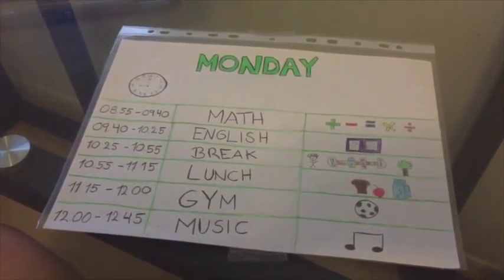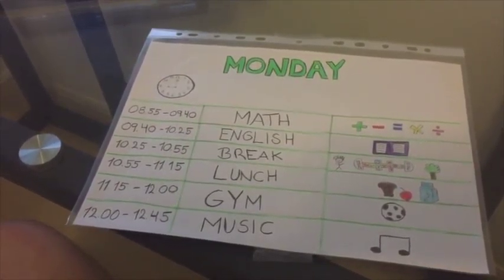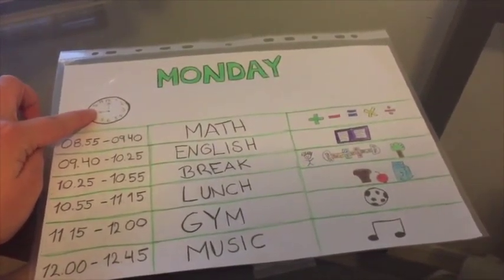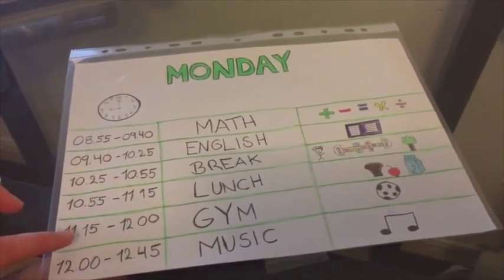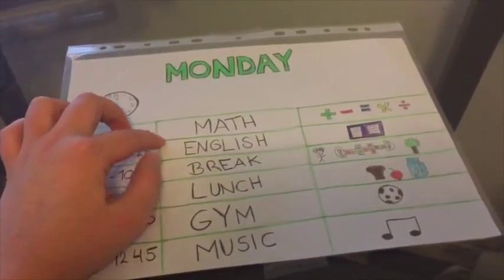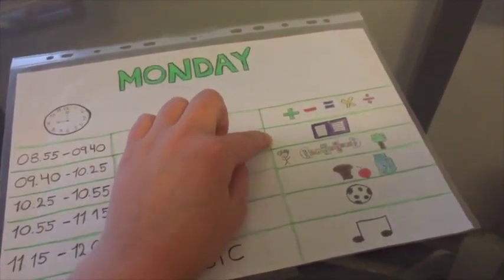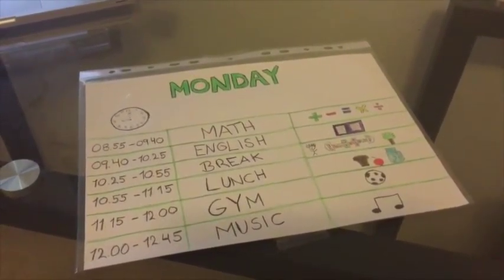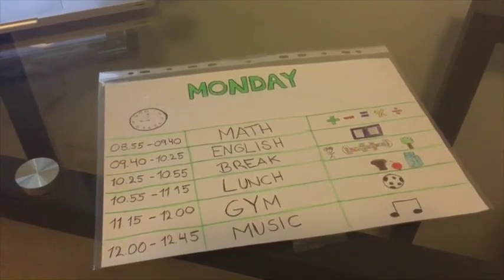3300EDN_Communication Resource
3300EDN_Diverse Learners in the Contemporary Classroom.
Griffith University, Gold Coast, Australia.
May 2016